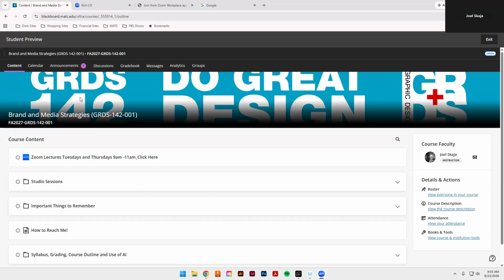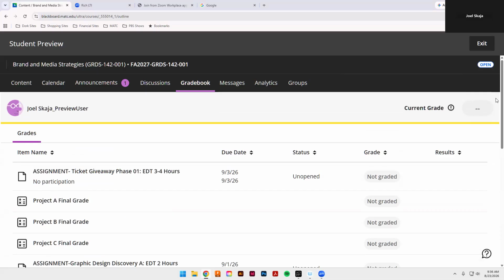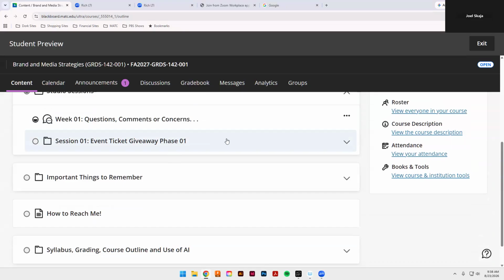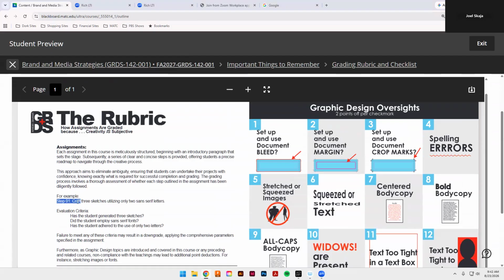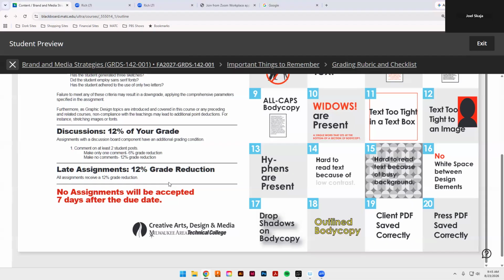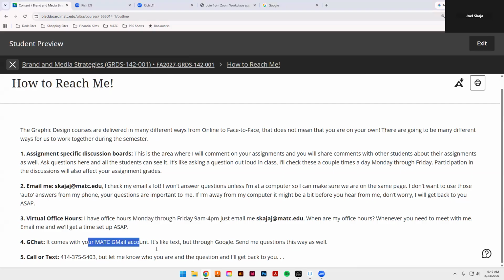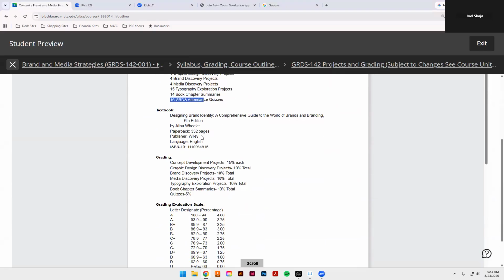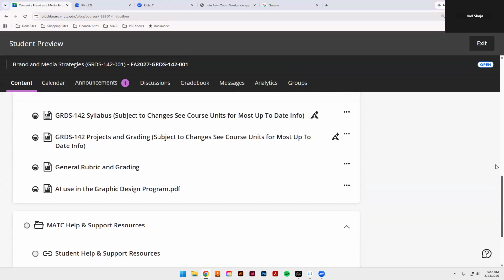Brand and Media Strategies Introduction